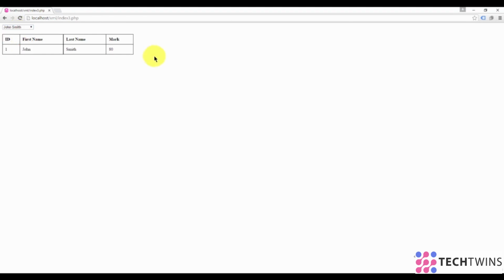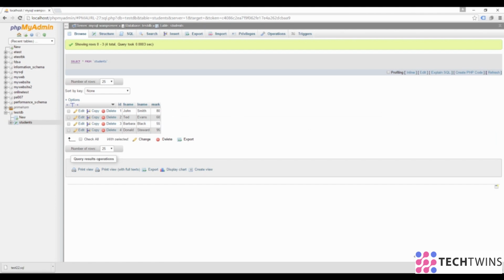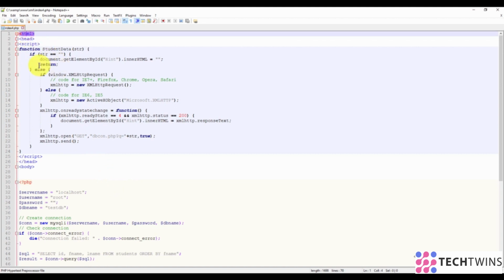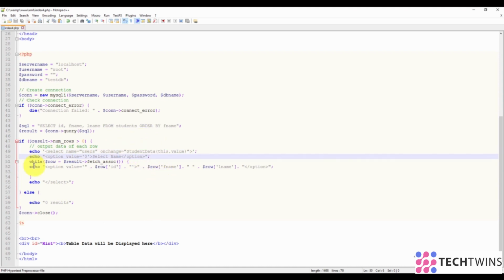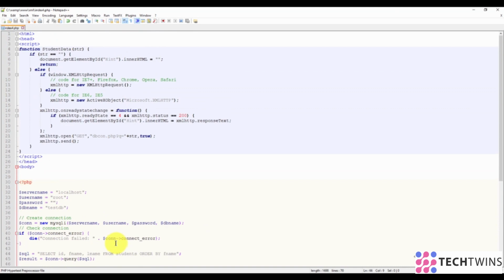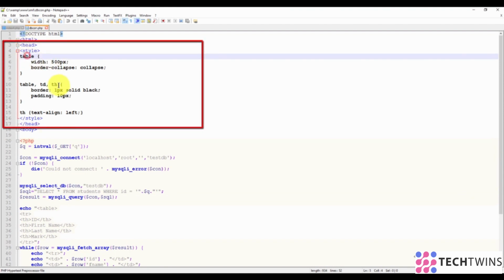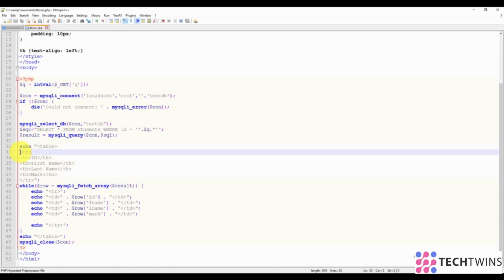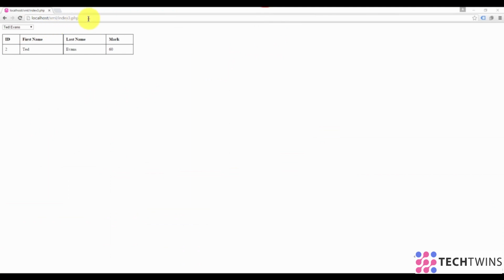8. AJAX Database Select Menu | Learn About XML and AJAX | Rahul Sharma | Techtwins Technologies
In this Course you Learn about AJAX Database Select Menu From Introduction to XML and AJAX To Insert Data in Database With XML and AJAX By Techtwins Technologies.

Techtwins Technologies
We Provide Training in Python, Web Development, Cyber Security, Application Development, Cloud Computing, Machine Learning, Digital Marketing